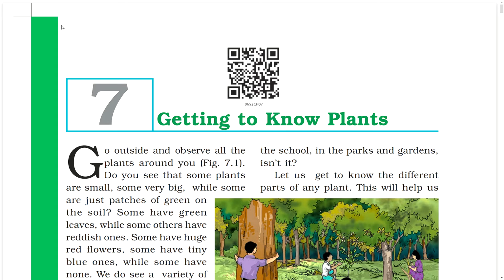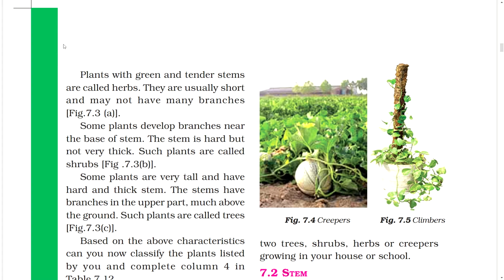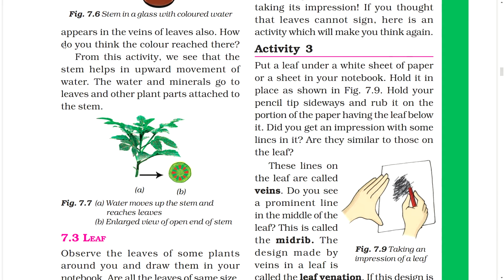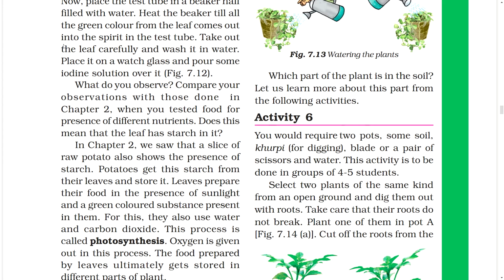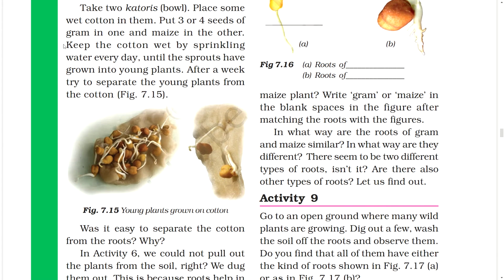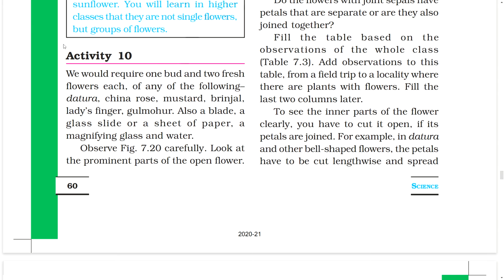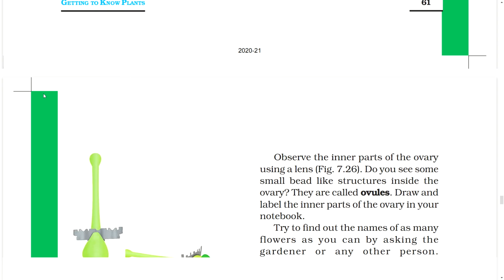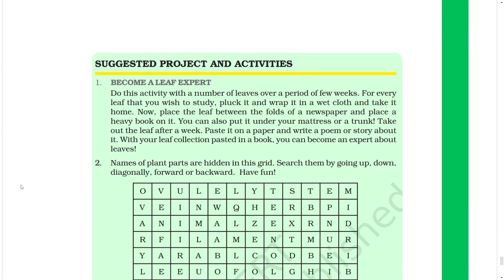#7 GETTING TO KNOW PLANTS-NCERT-CLASS VI-SCIENCE(SCIENCE)